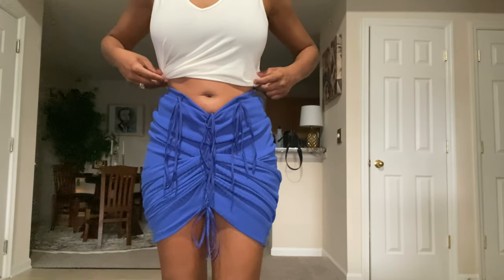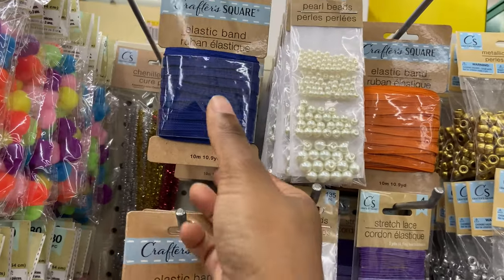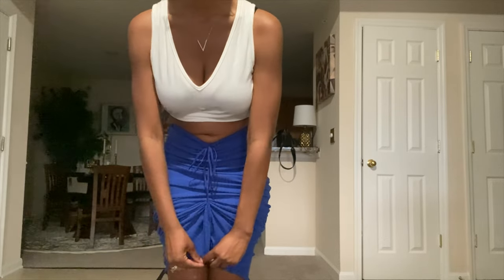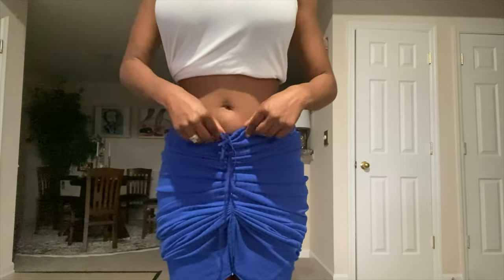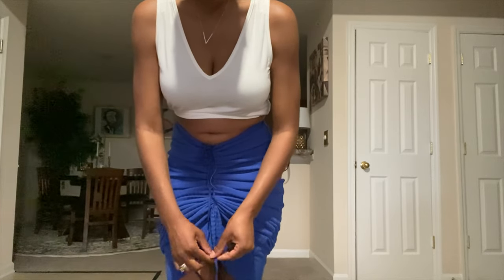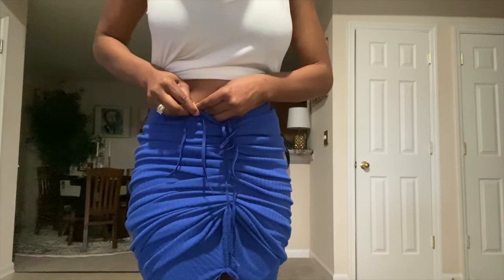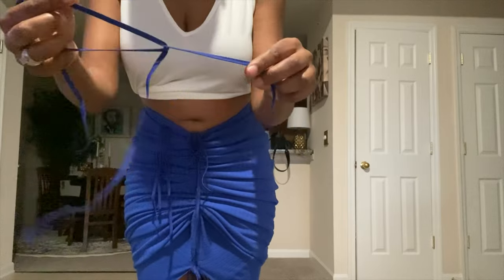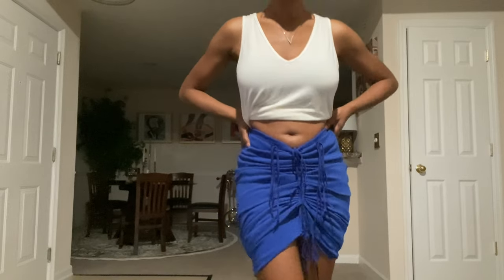MAKE LONG SKIRT SHORT| NO SEW FRONT RUCHED STRING DETAIL MINI SKIRT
Hi Gems! Welcome welcome! In this video, I shared a very easy skirt with no cutting or sewing.
I Made this skirt in 10 minutes! Perfect for a night out in South Beach Miami.
If you have any questions related to this video, please feel free to chat in the comment section.

Music from Uppbeat (free for Creators!)